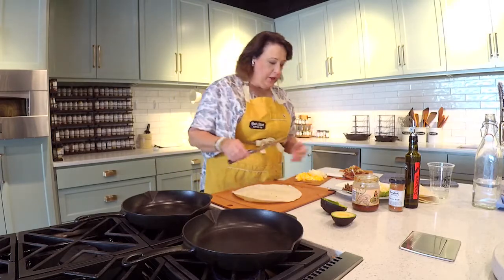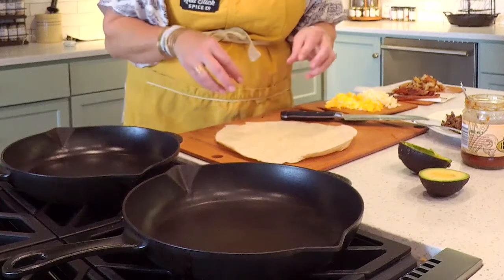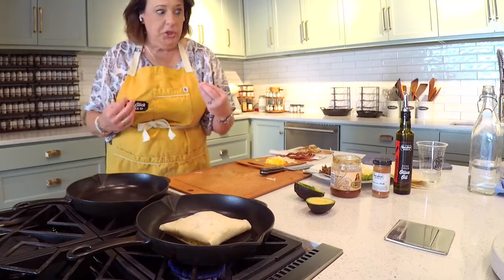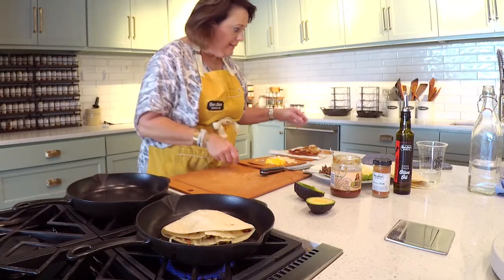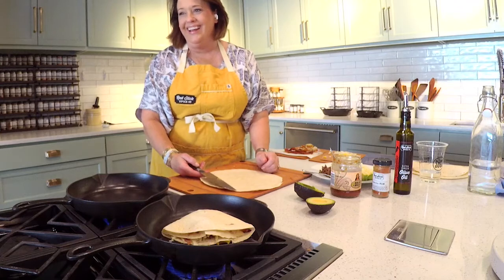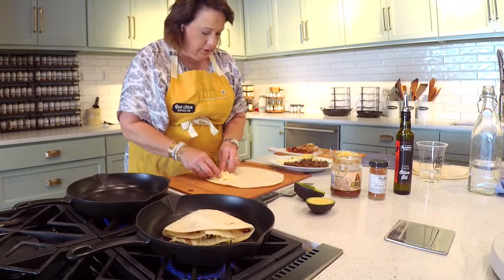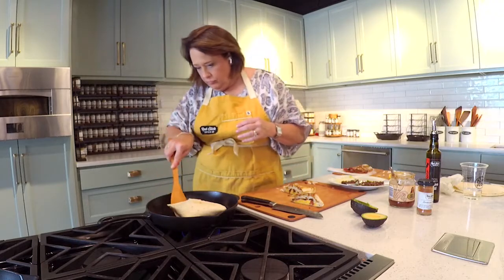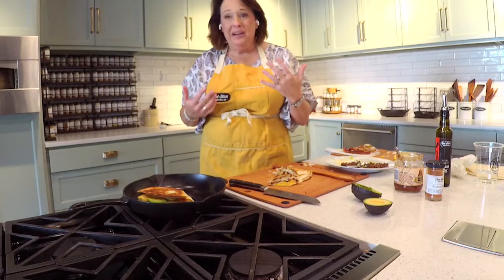Red Stick Spice Live: Folded Tik Tok Breakfast Tortilla | Baton Rouge, LA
Anne saw this tortilla wrap on Tik Tok and had to try folding one herself on Facebook Live! We went breakfast and brunch- Crispy bacon, savory hash browns, melty cheese and fluffy eggs! You can dress it up with your favorite toppings like tomato or avocado. We love how customizable this tortilla fold is!